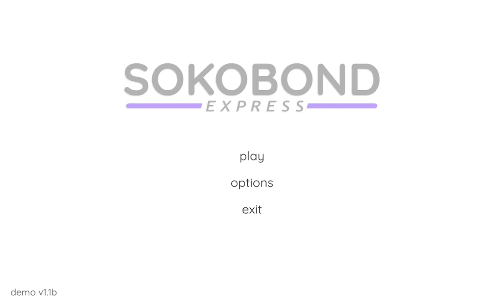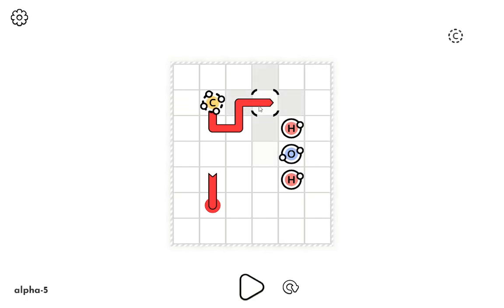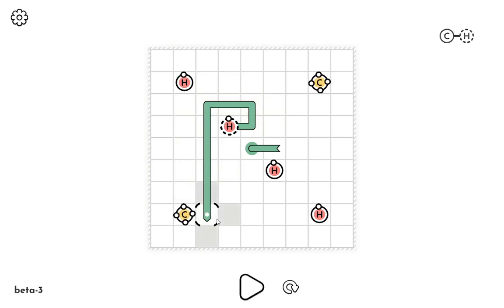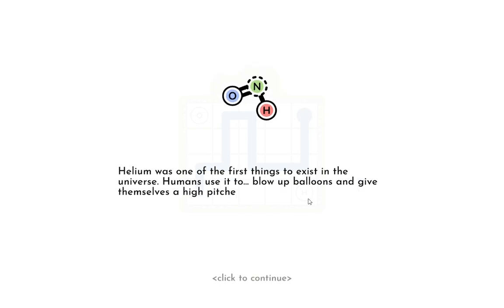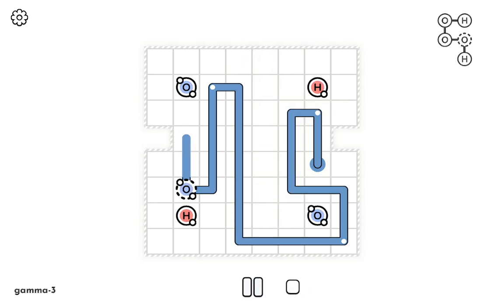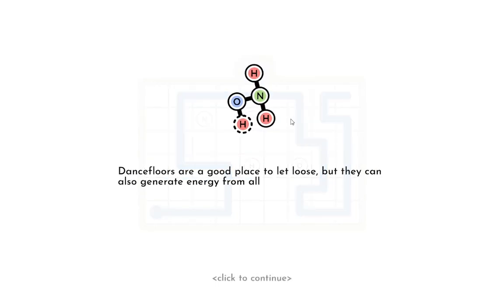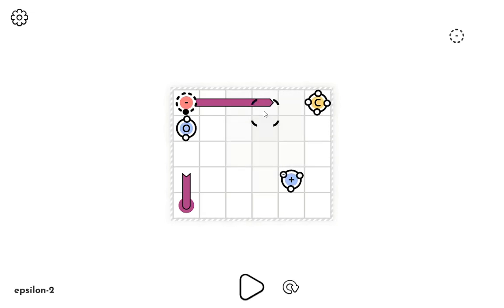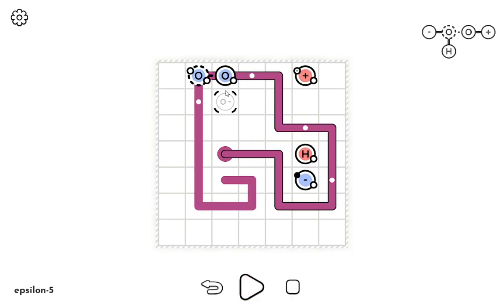Sokobond Express, a chemistry-binding puzzler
Sokobond Express gameplay, a puzzle game combining the games Sokobond and Cosmic Express - forming bonds with atoms to create chemical reactions while on a track!

This is a FULL playthrough of the demo!

0:00 (Section 1) Alpha
5:25 (Section 2) Beta
13:38 (Section 3) Gamma
27:57 (Section 4) Epsilon